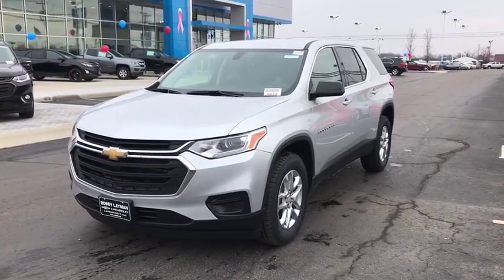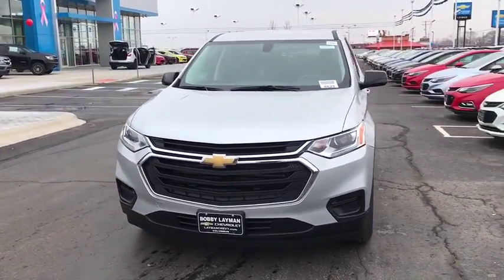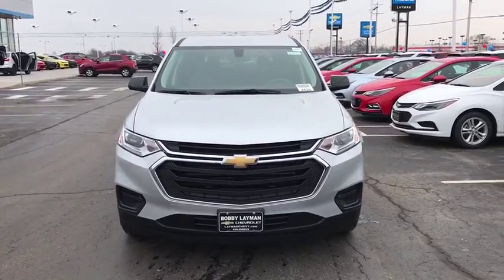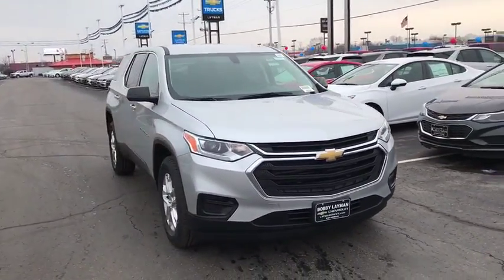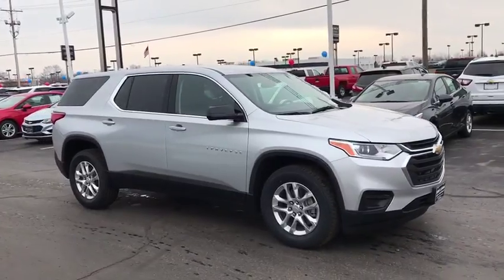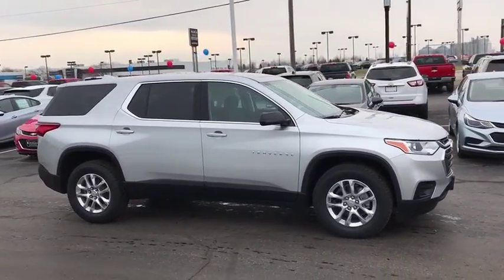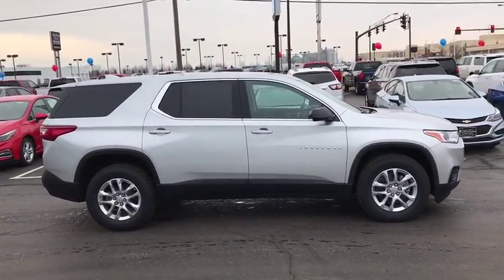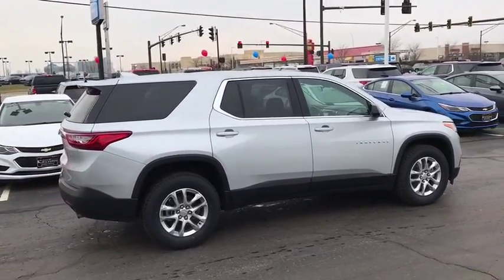2018 Chevrolet Traverse Columbus, London, Springfield, Hilliard, Dublin, OH JJ163595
2018 Chevrolet Traverse

Recent Arrival! New Price! $2,445 off MSRP! 2018 is here!! All remaining 2017's will be priced at close out pricing!